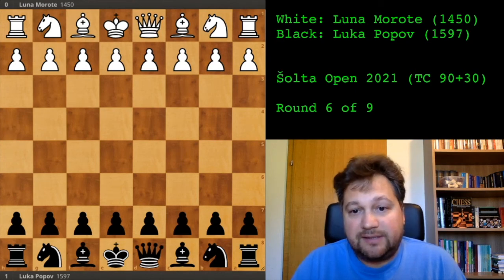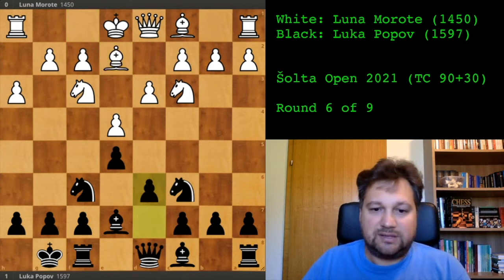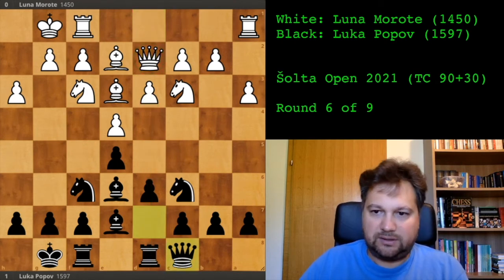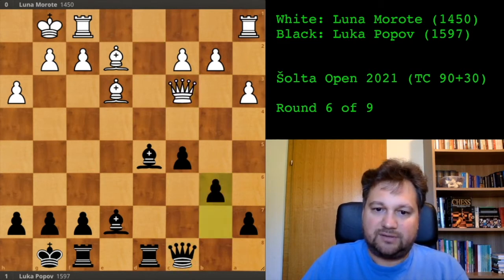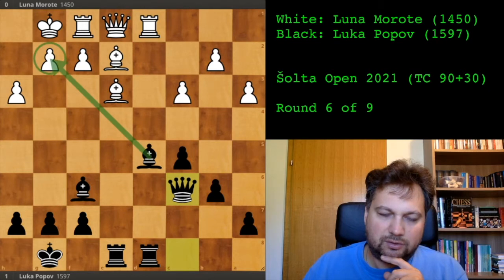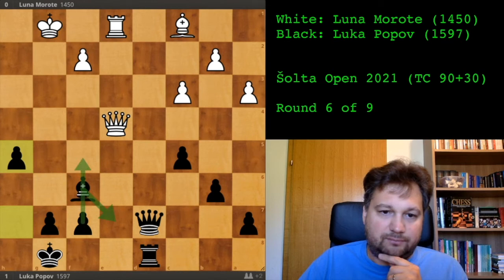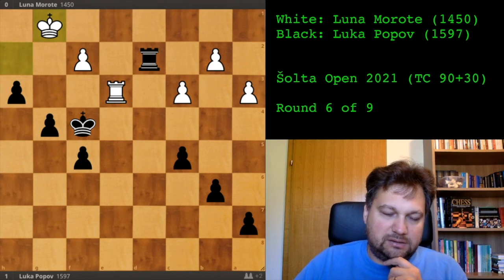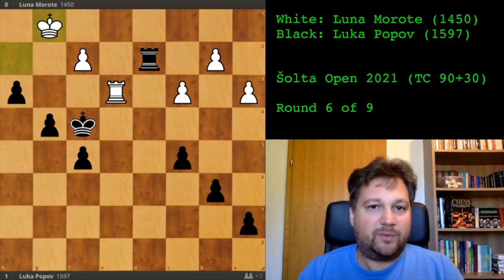What To Do With Extra Tempi? :: Šolta Open 2021, Round 6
Moves of the game:
1. e4 e5 2. Nf3 Nf6 3. d3 Nc6 4. Nc3 Be7 5. h3 O-O 6. Be2 d6 7. O-O Be6 8. Be3 Qd7 9. a3 Rad8 10. Qd2 Qc8 11. d4 exd4 12. Nxd4 Nxd4 13. Bxd4 c5 14. Be3 d5 15. exd5 Nxd5 16. Nxd5 Bxd5 17. Qc3 b6 18. Qe1 Bf6 19. c3 Rfe8 20. Rd1 Qc6 21. Bf3 Bxf3 22. gxf3 Qxf3 23. Rxd8 Rxd8 24. Bc1 Qxh3 25. Qe4 Qd7 26. Re1 h5 27. Kg2 Qd5 28. Qxd5 Rxd5 29. Re8+ Kh7 30. Re1 g5 31. Be3 Kg6 32. Kh3 Be7 33. Rg1 g4+ 34. Kg3 f5 35. Rh1 Rd3 36. Kg2 Bg5 37. Bxg5 Kxg5 38. Re1 h4 39. Re8 h3+ 40. Kg1 Rd1+ 41. Kh2 Kf4 42. Re3 Rd2 43. Kg1 g3 44. Rxg3 Rxb2 45. a4 Rb1+ 46. Kh2 Rf1 47. Rxh3 Rxf2+ 48. Kg1 Ra2 49. Rh4+ Kg3 50. Kf1 Ra3  0-1

- BTC: 1G9Ck42HVTUU4oWeG1QoH2aYSqLm4hzcj2